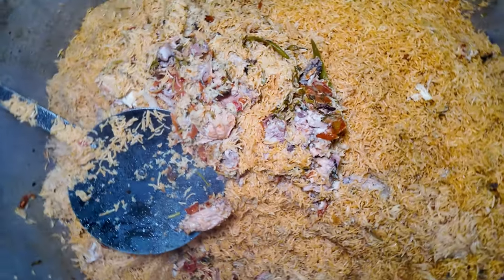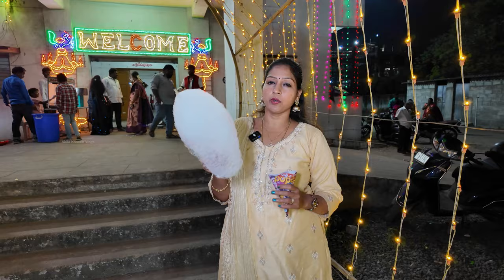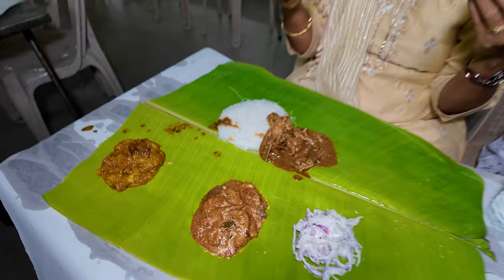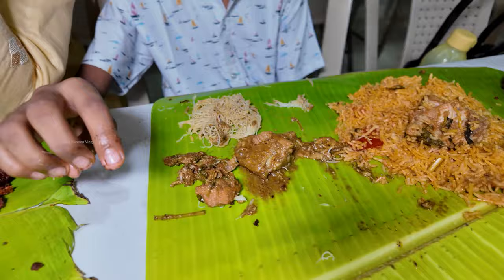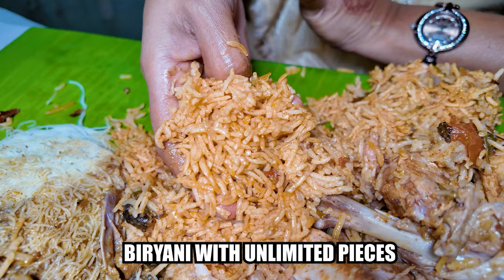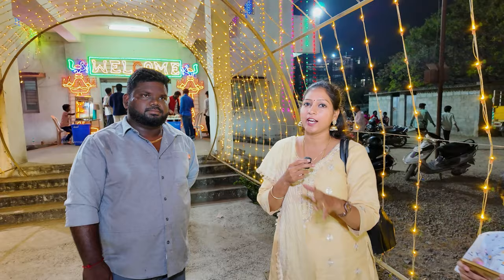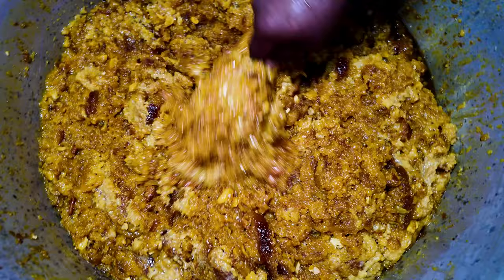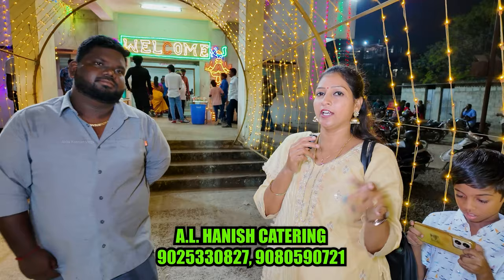₹170 ரூபாய்க்கு அசத்தலான கல்யாண Catering 🤯😋 | Unlimited Pieces in Briyani 🍗 | Akila Kannan Vlogs